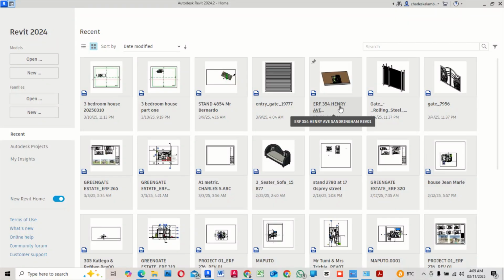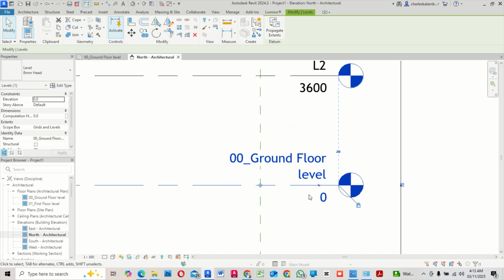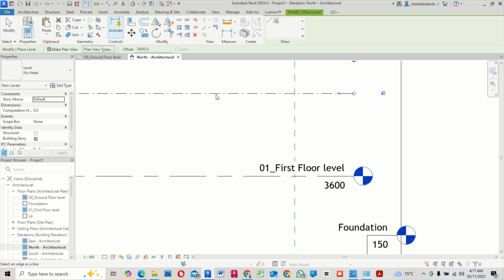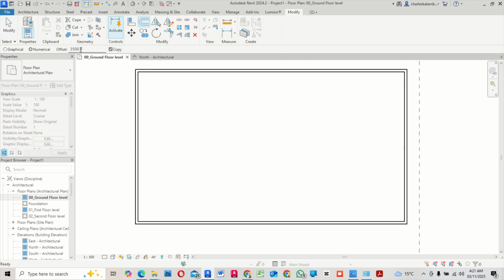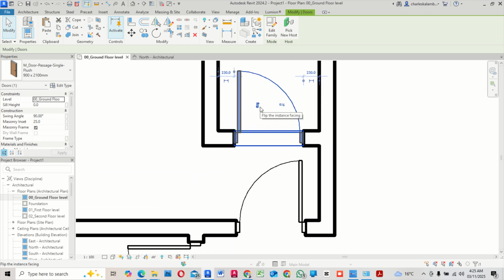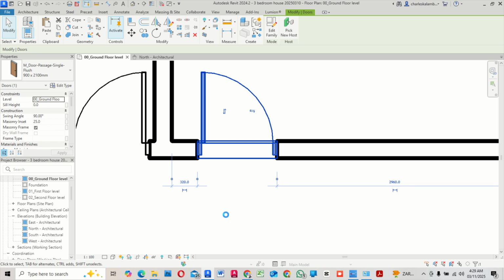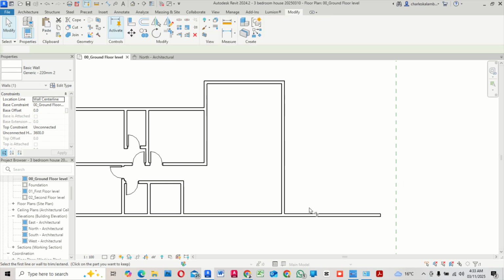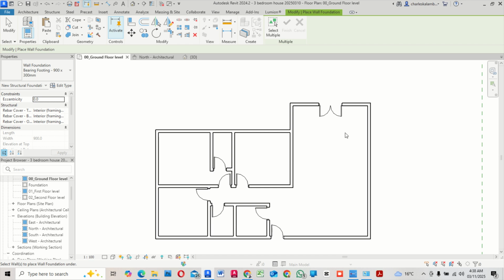How to Model a 3 bedroom House in Revit 2024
In this video, we are going to learn how to create:
1. Project setup
2. Basic structure
3. Foundation level